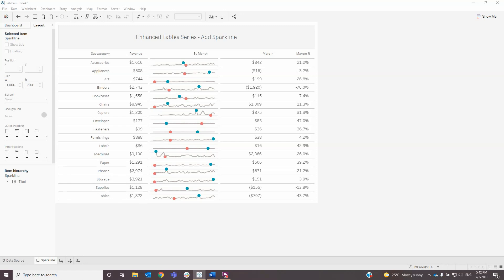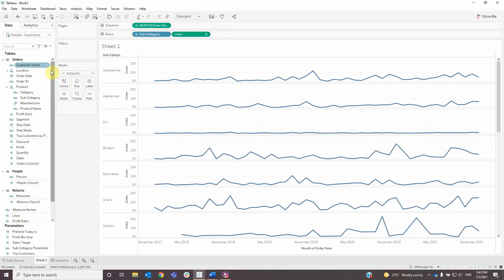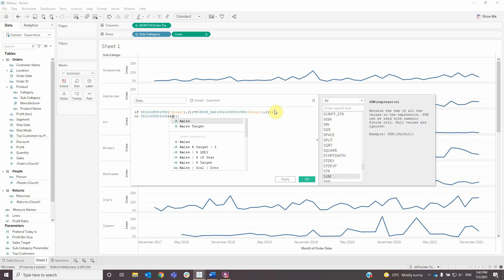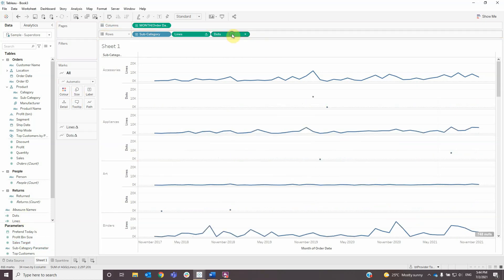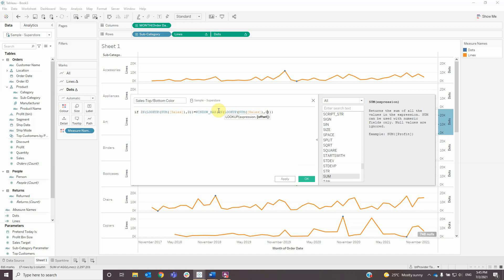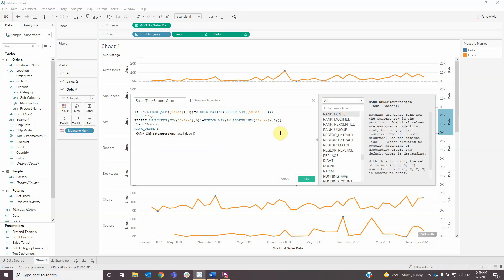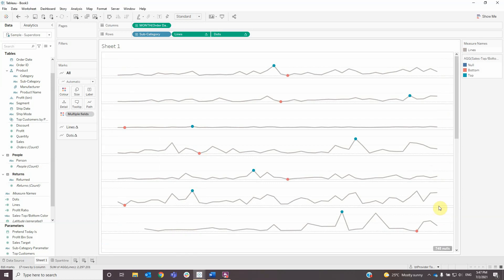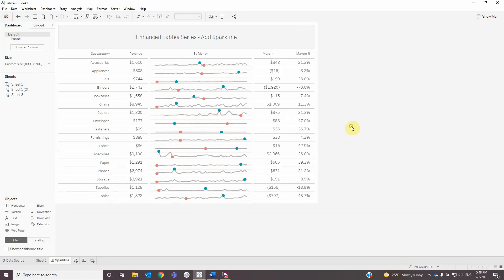Add sparklines in Tableau, just another way to Enhance Tables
Sparklines can be used to show monthly patterns and highlight the minimum and maximum value of a measure.